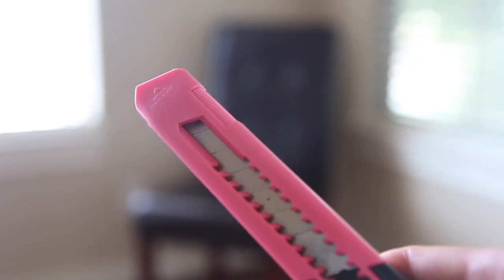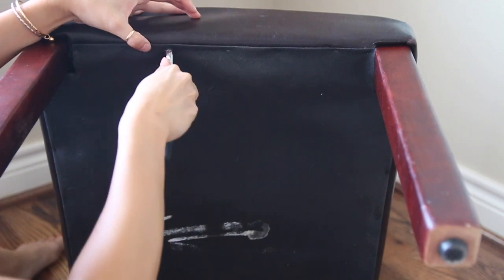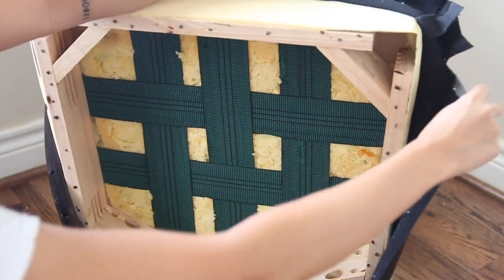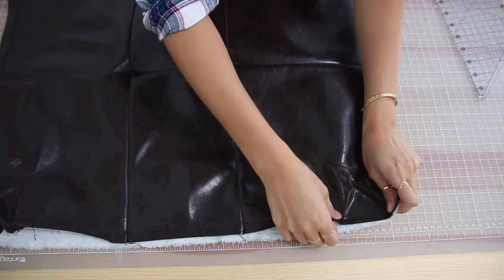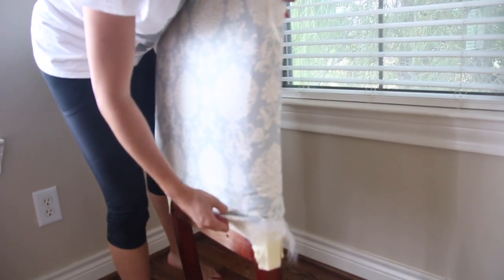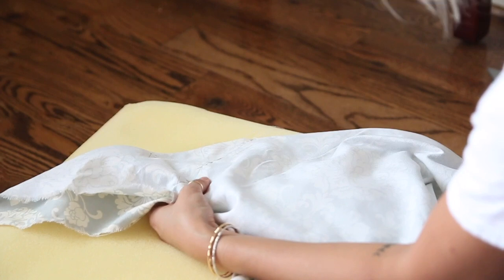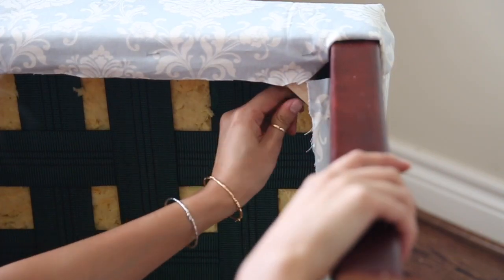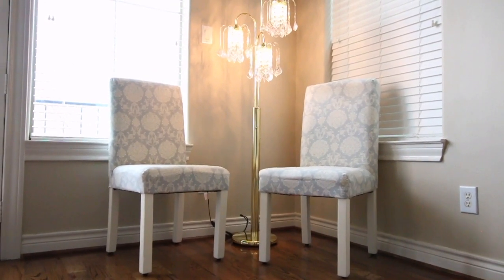DIY: $10 Reupholster Chairs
Hey Sloabies!
Welcome back to another DIY! Have you guys been following me on FB? I've been sharing all of my cute little living room projects and I must say, it's look tres awesome! I am so happy about how cozy my place is looking.  I'm also staying quite under budget so it's making me a very happy bear.  When I moved here, the boys left two chairs for me and I'd though it'd be fun to tackle it and reupholster it.  I am so glad I did!! Now I have a chic little cafe corner in my kitchen!

Say "Wing Wobble" so I know you are reading this!

Materials:
Cotton Twill Fabric cheaper than things that are labeled as " home decor" fabrics
Power Drill
Dewalt Staple Gun